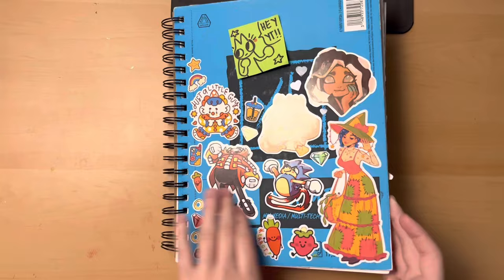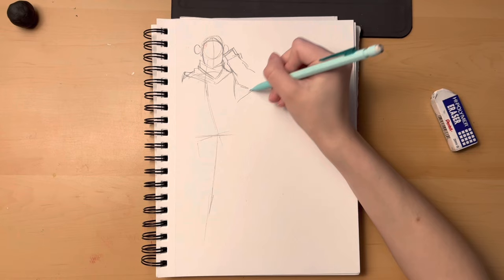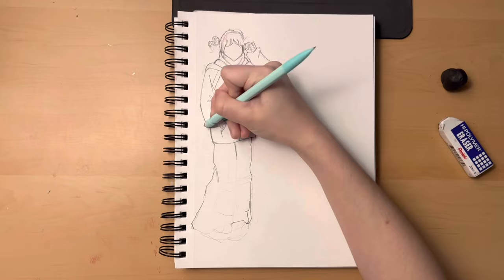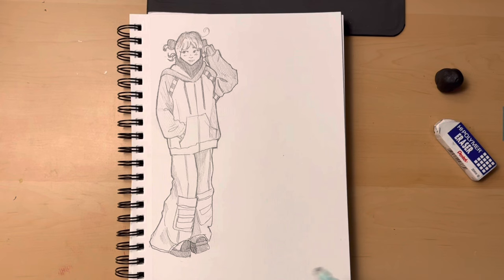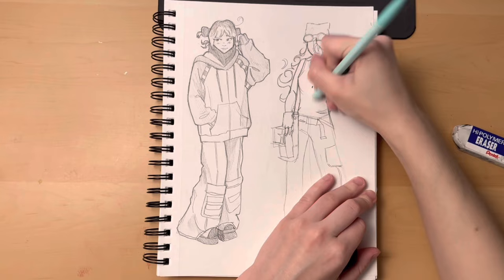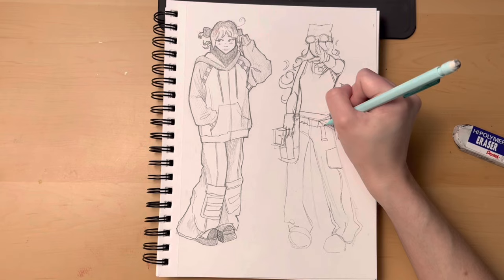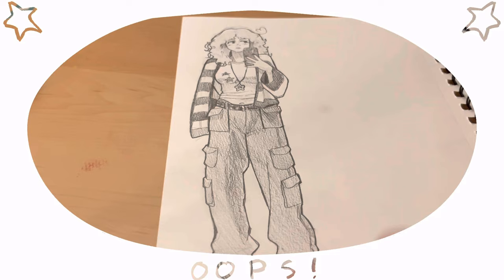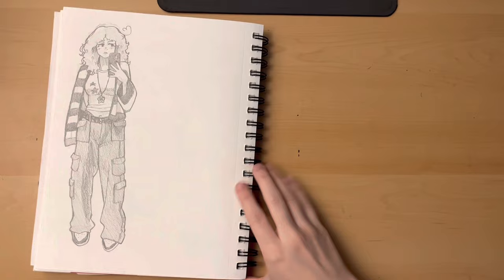draw with me ☆ doodling cute girls in grunge outfits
thank yall for watching!!! sorry the audio quality is so bad at some parts,, i am unsure as to how to fix it until i get a real mic 😭😭 anyways my next vid will take a longer time to make than this one sooooo see yall then!!

if you want to follow me elsewhere, i have a pinterest also by the user @ jouusta! thats the only other place i reside online 🐠